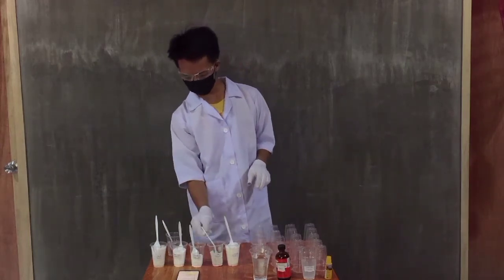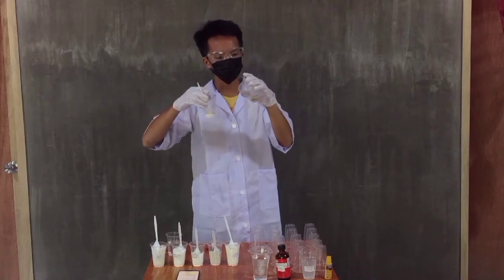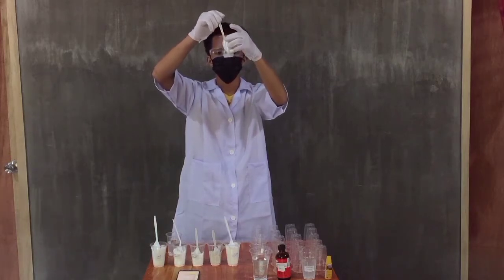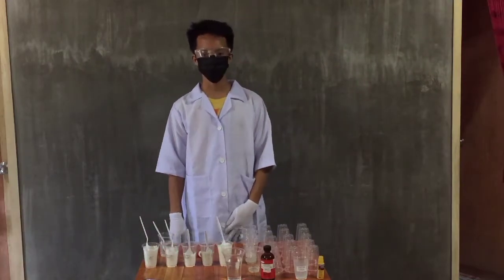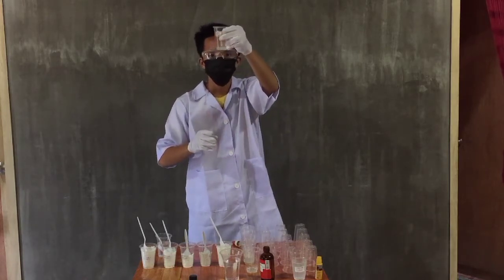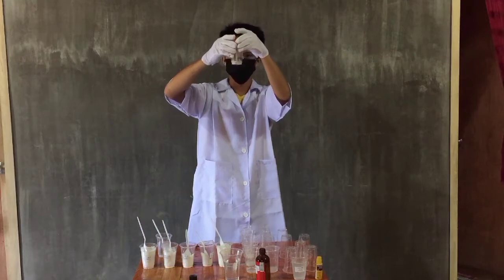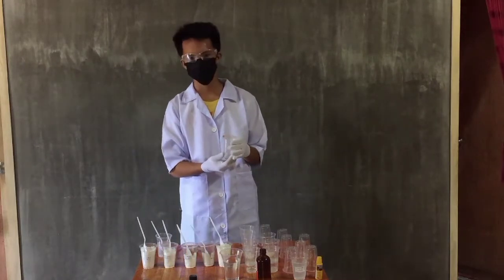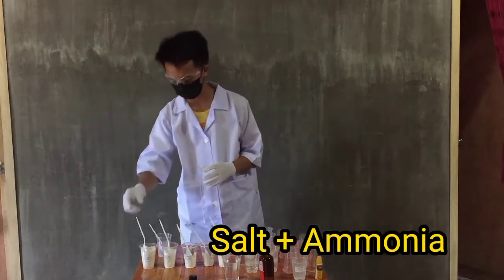CHM111 QUALITATIVE CHEMISTRY